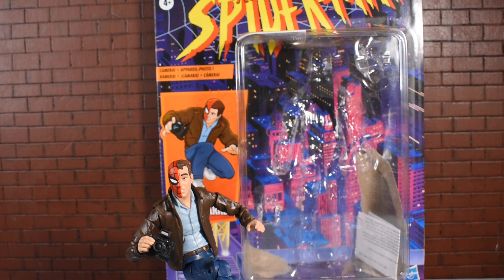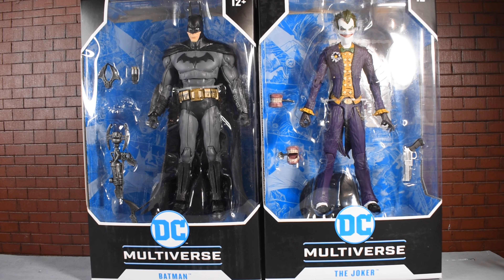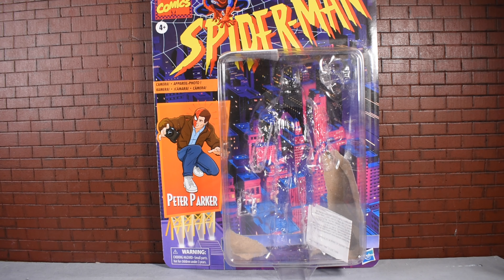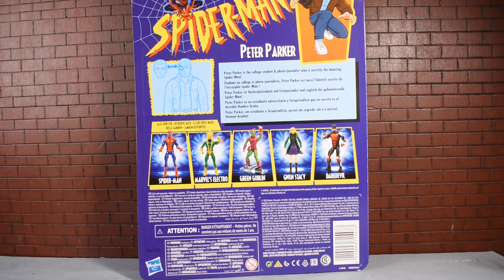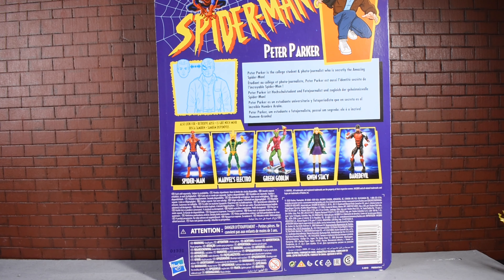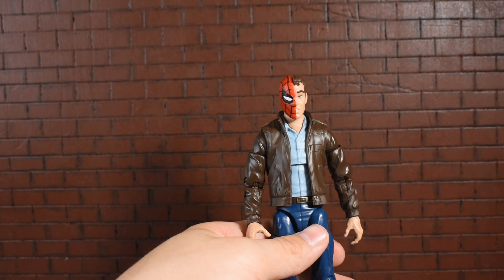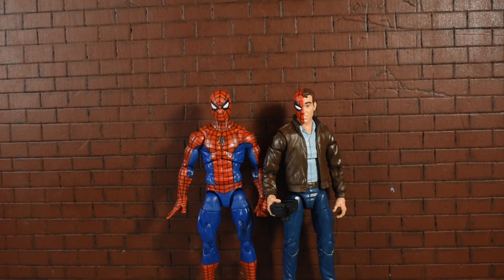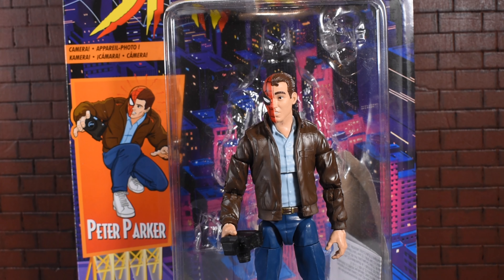Marvel Legends Spider-Man Retro Wave Peter Parker Action Figure Review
ADULTS ONLY!